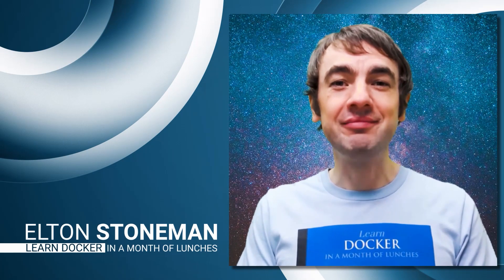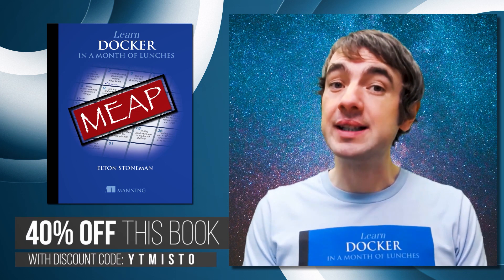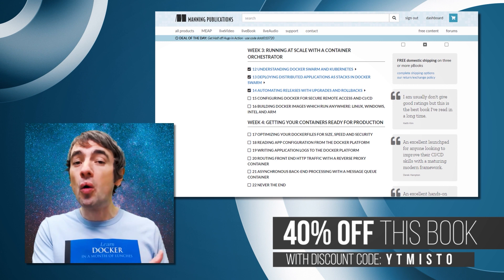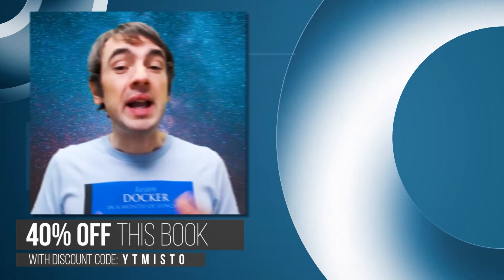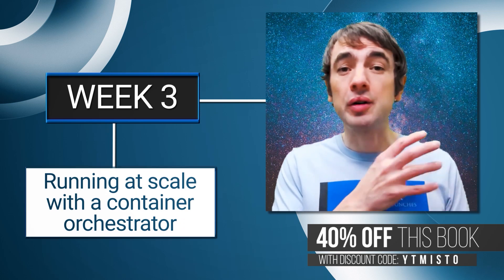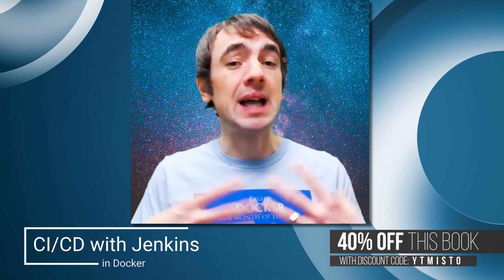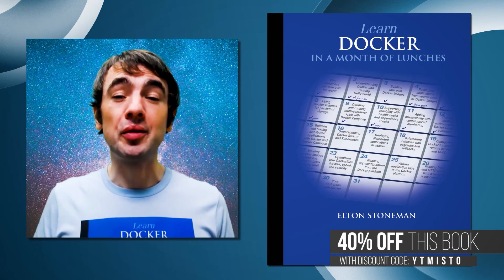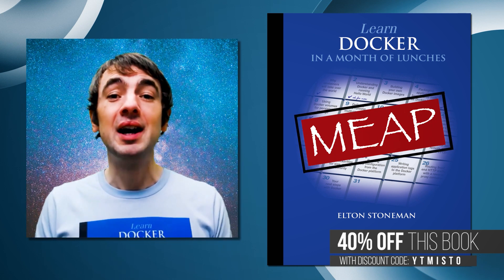Manning Introduces - Learn Docker in a Month of Lunches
Author Elton Stoneman introduces his book Learn Docker in a Month of Lunches

Go from zero to production readiness with Docker in 22 bite-sized lessons! Learn Docker in a Month of Lunches is an accessible task-focused guide to Docker on Linux, Windows, or Mac systems. In it, you’ll learn practical Docker skills to help you tackle the challenges of modern IT, from cloud migration and microservices to handling legacy systems. There’s no excessive theory or niche-use cases-- just a quick-and-easy guide to the essentials of Docker you’ll use every day.